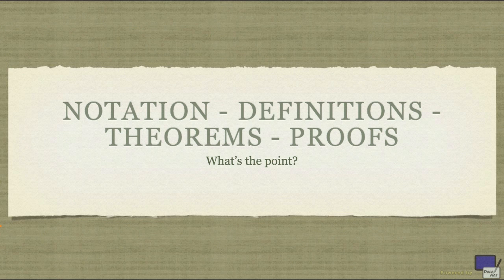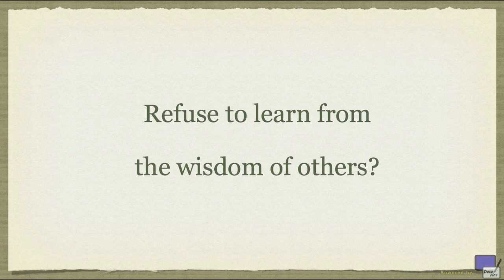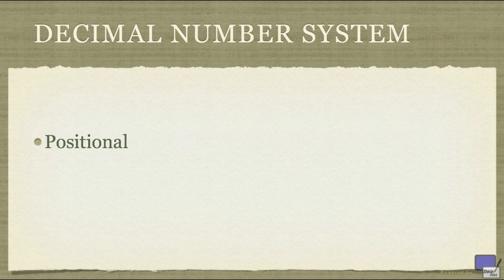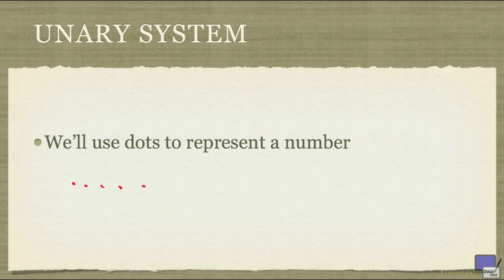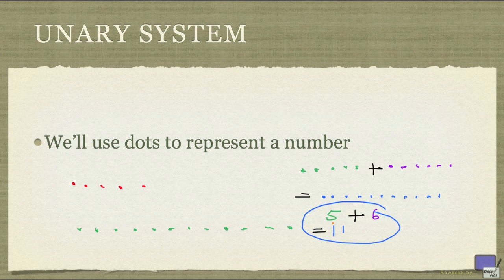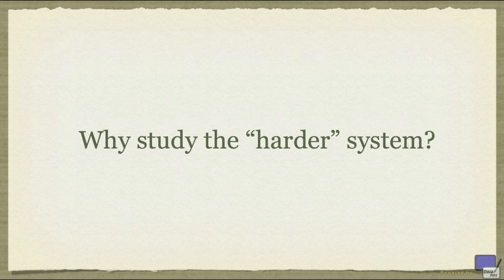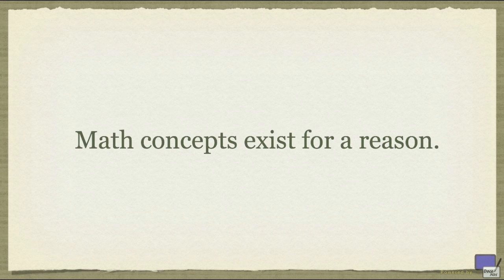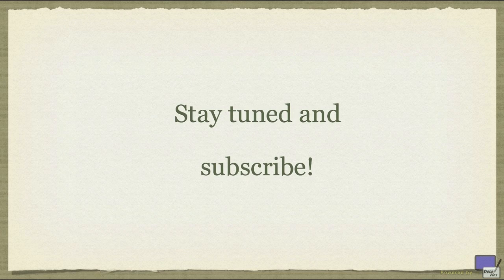Math concepts - What's the point?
Why should one bother with mathematical notation, definitions, theorems, and proofs?